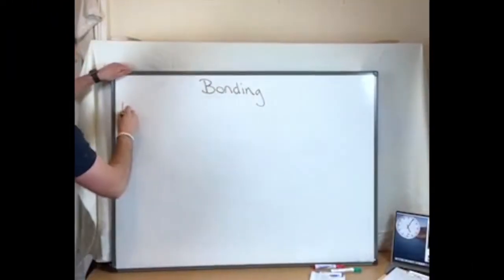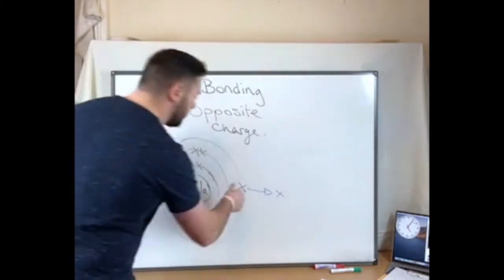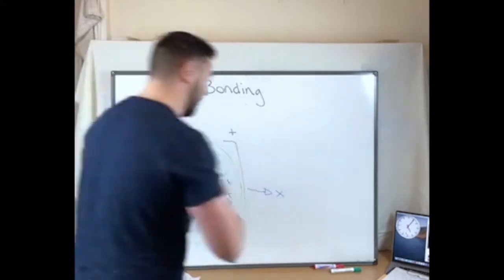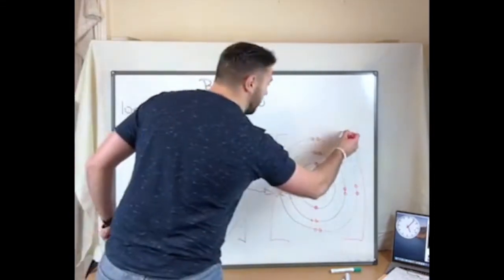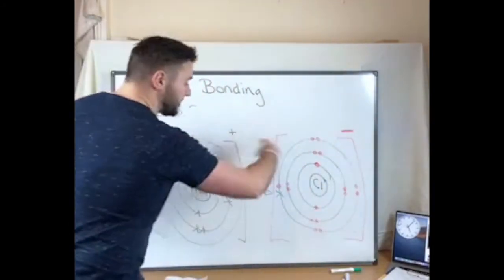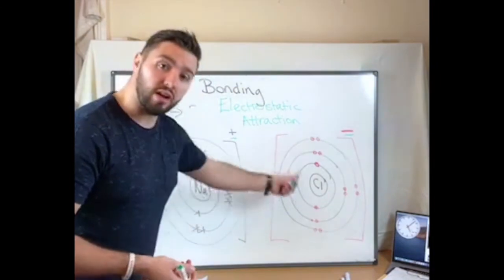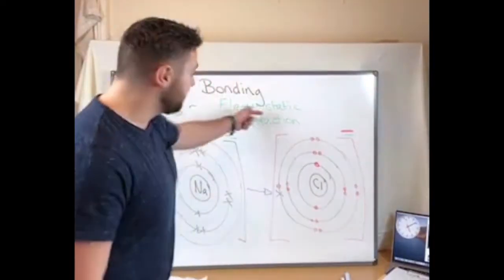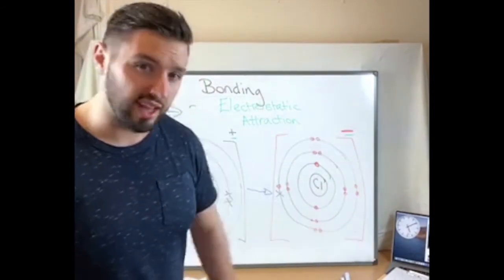Live lesson | Ionic Bonding - Simple summary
A short extract from a tiktok live lesson, where I explain ionic bonding.